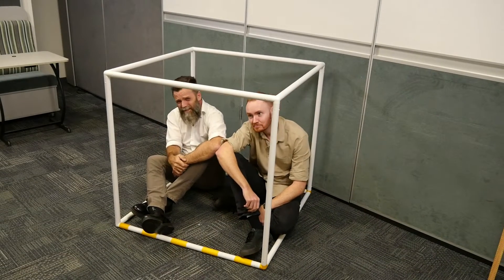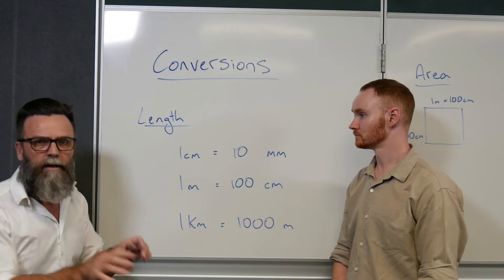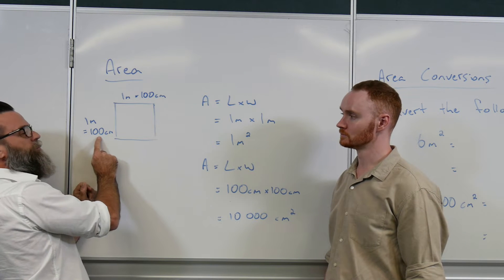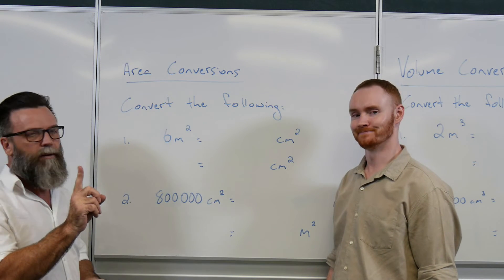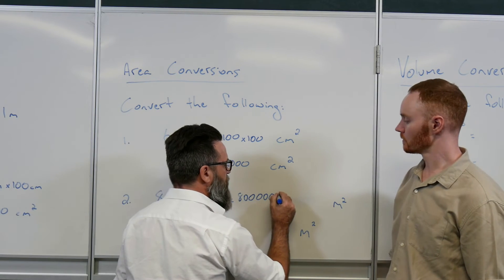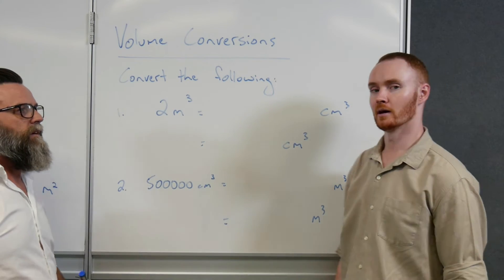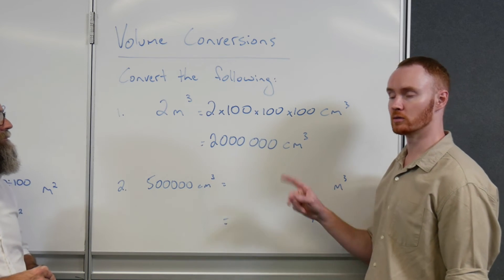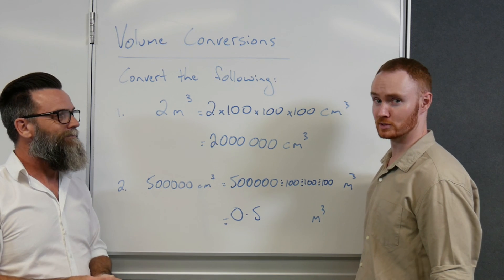Unit Conversions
Helping Students to solve everyday problems involving Unit Conversions